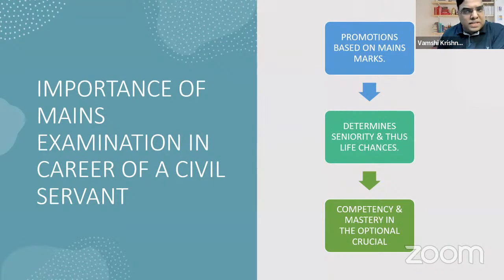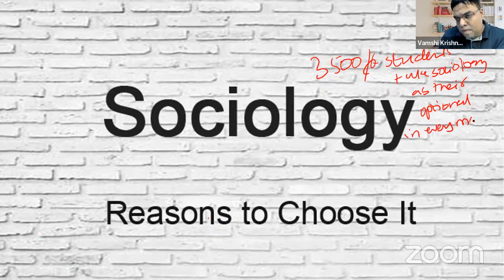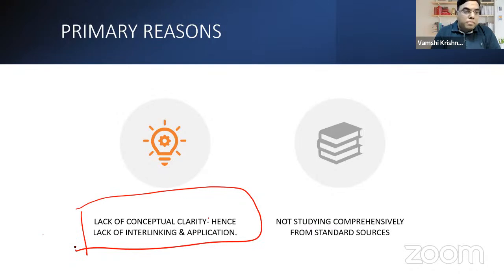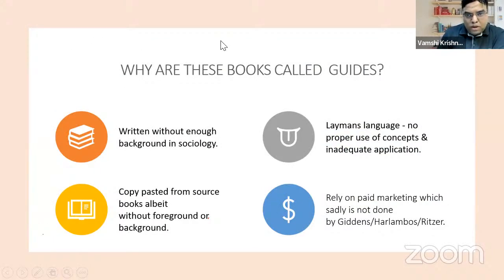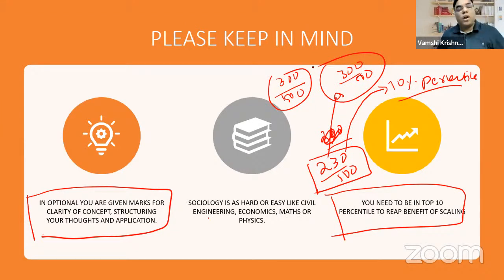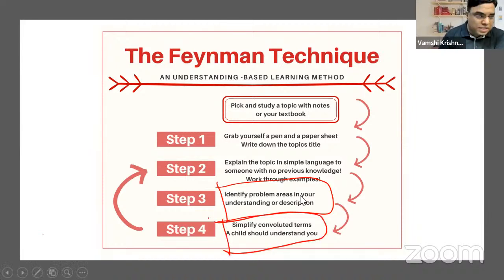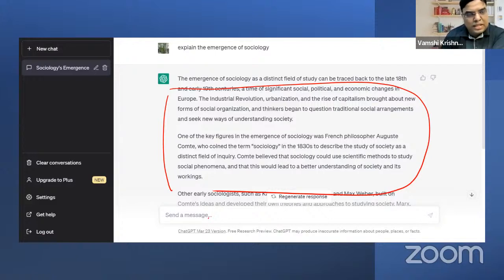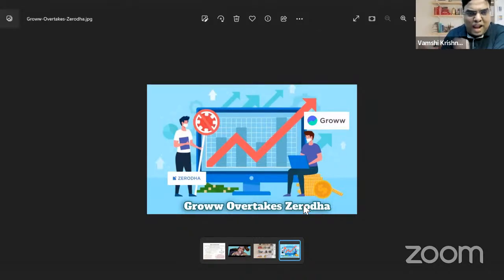Sociology Optional (English Medium) Orientation Session by Vamshi Krishna Sir - Sambhavam 2023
Vamshi Krishnan Sir is a reputed faculty for Sociology Optional. He has taught at premier IAS Coaching institutes in the past.